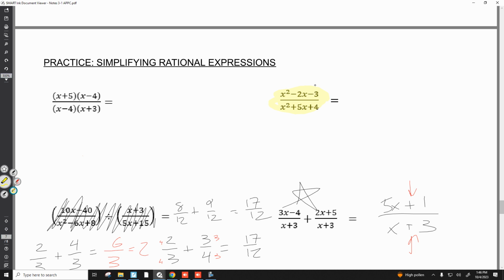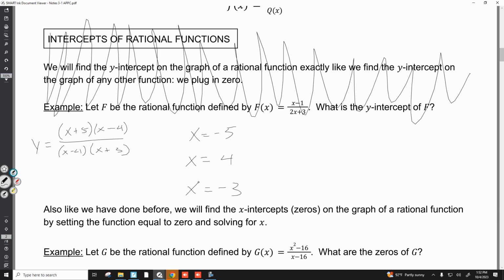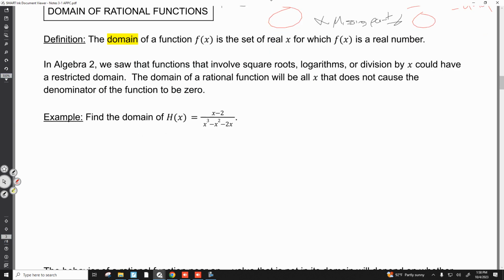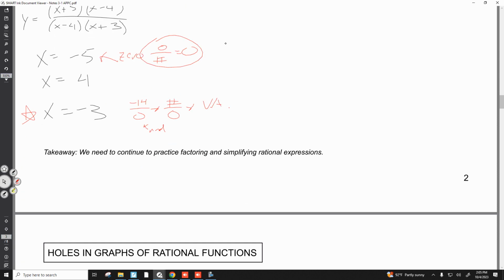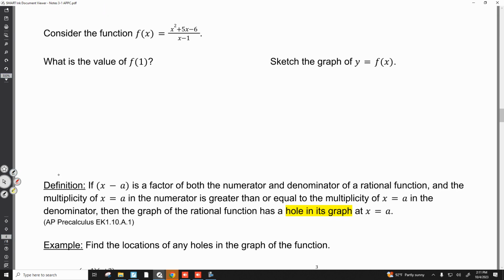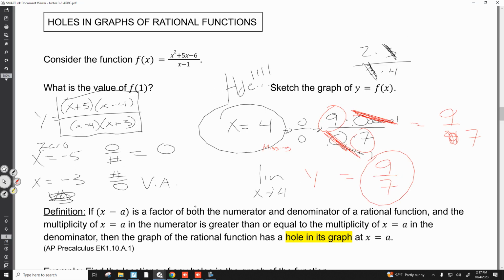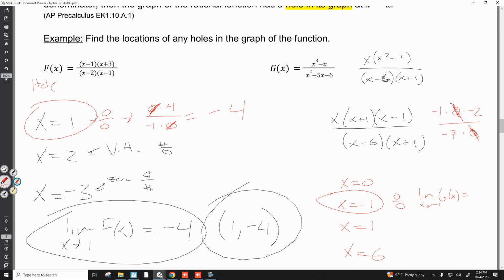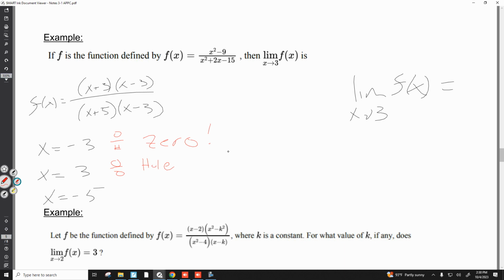AP Precalc 3-1 Notes